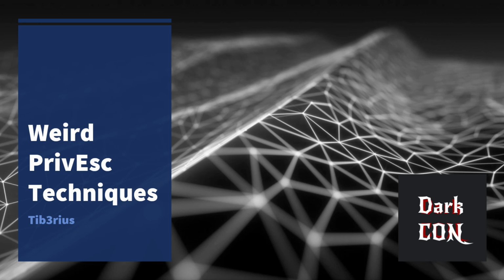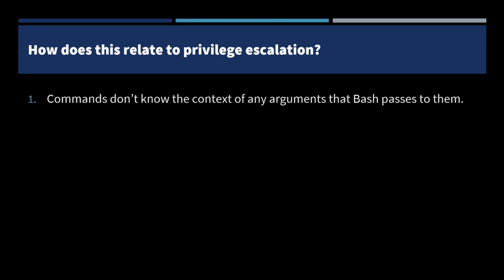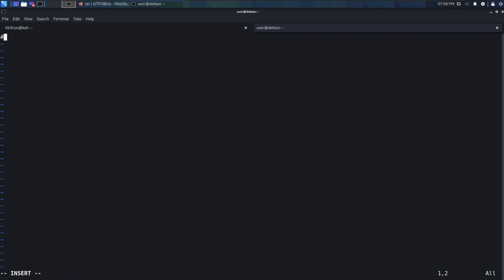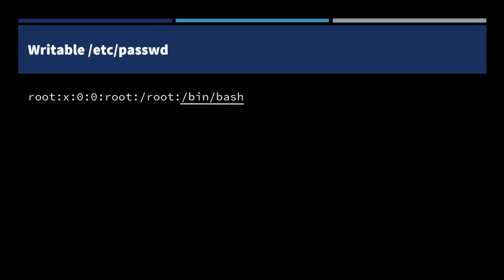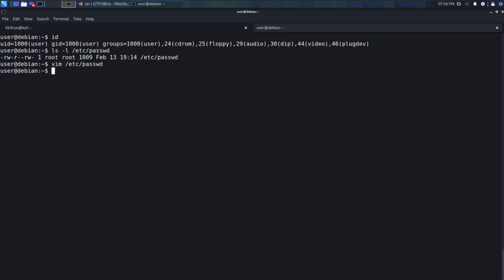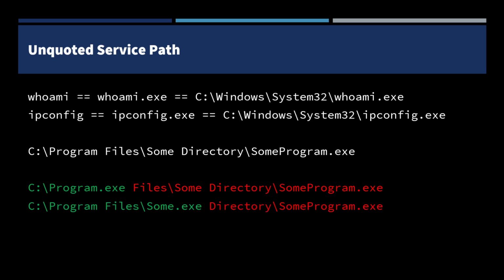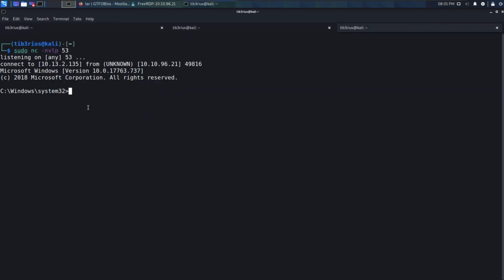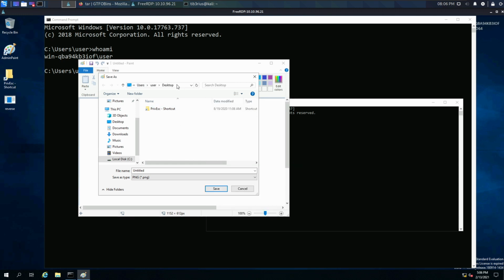Weird PrivEsc Techniques | DarkCon 2021 Talk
A short talk I gave at DarkCon 2021 regarding 4 "weird" privilege escalation techniques, complete with explanations and demos.

1:10 - Bash Globbing (Cron Job Wildcards)
7:46 - Writable /etc/passwd
12:16 - Unquoted Service Path
17:57 - Windows GUI